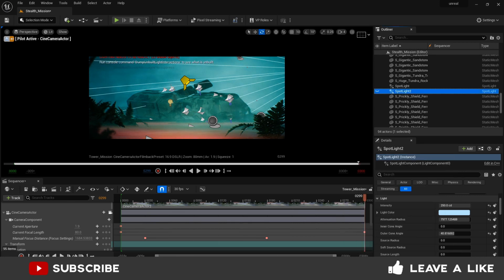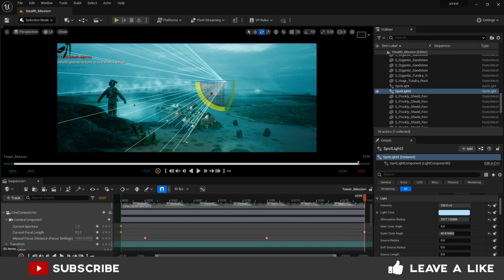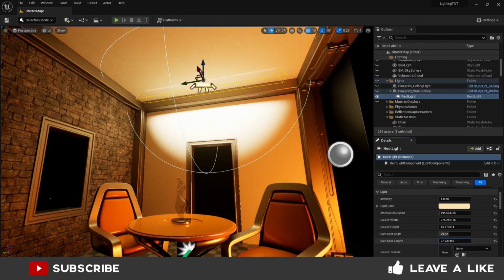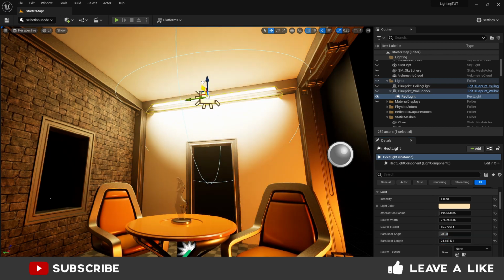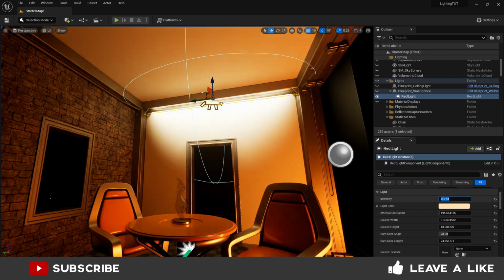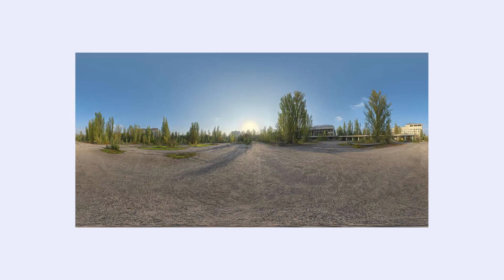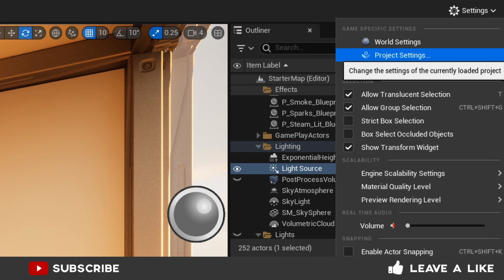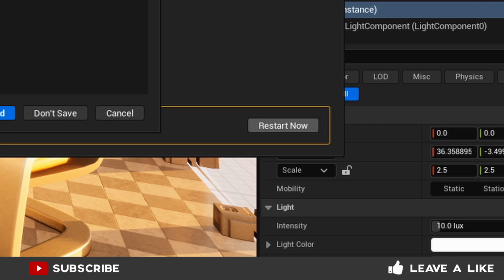My Guide To Realistic Lighting in Unreal Engine 5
Have you ever wanted to learn how to light your 3D scenes in Unreal 5?

In this Unreal Engine 5 lighting tutorial, I walk you through my entire process of lighting 3D exteriors. This video will be directed at Unreal 5 beginners learning the fundamentals of lighting within the Unreal 5 engine!

💻MY PC SPECS THAT HELP ME DO MY WORK
Samsung Main Monitor
Samsung Second Monitor
Mouse Wireless
Mouse Mat
Intel I7
32gb ram
PC Case
Mother Board
RODE Mic + Focusrite Condenser

So if you are a 3d artist you will no doubt understand how challenging it can be to master lighting. If you’ve been doing this for some time you will have felt the sting of spending hours trying to get this stage of the pipeline perfected. You are not alone, this area of art is a very unforgiving craft, but it doesn’t have to be. Today I will try and show you everything that’s involved with lighting within the unreal 5 engine. If you use Blender or any other 3d package, today's language will still apply to those tools. We will look at basic lights such as point lamps, well move on to dynamic lighting, HDRIs, and lastly how to blend these all together to get the best results.

⭐EXPERIENCE LEVEL: BEGINNER - INTERMEDIATE
CHAPTERS:
0:00 - Intro
0:37 - #1 Basic Lighting Tool
0:58 - Point Lamps
2:13 - Rectangle & Spot Lights
3:56 - Directional Lights
4:47 - HDRI's
5:53 - Post Processing
6:32 - How I light outdoor scenes in Unreal 5!
8:56 - Outro